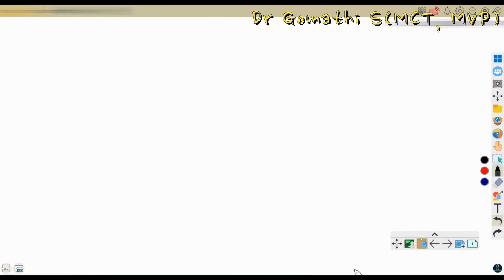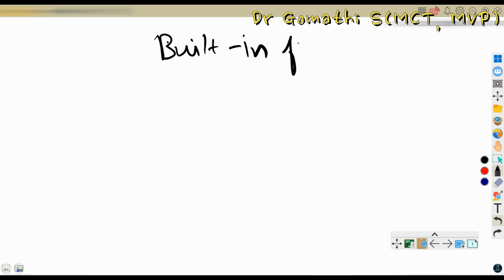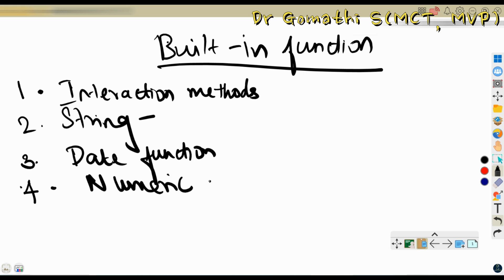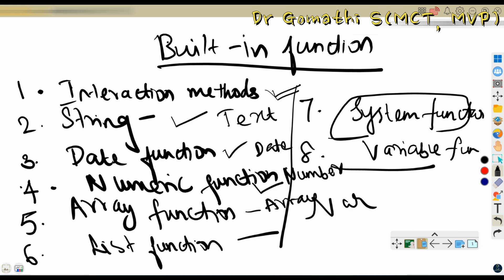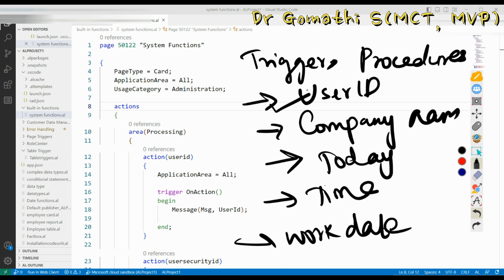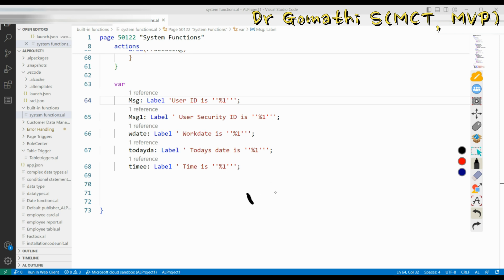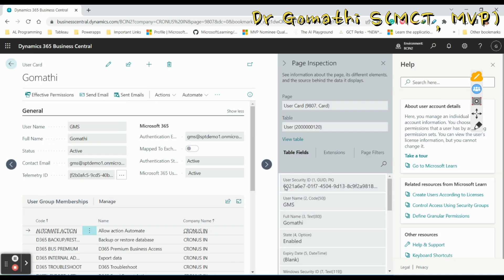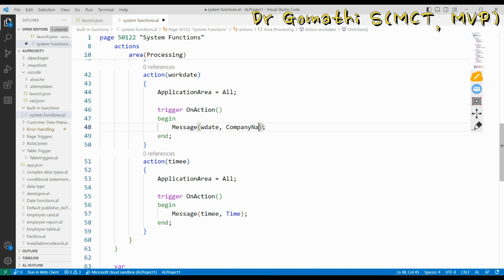built-in functions in business central | system variables in al programming | bc tutorial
Happy learning